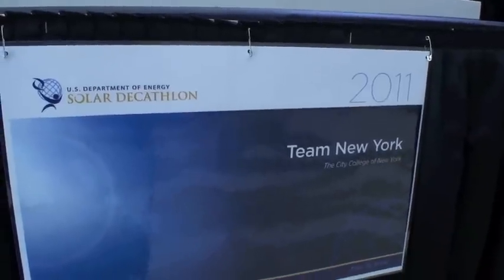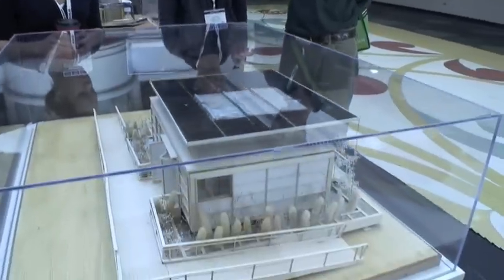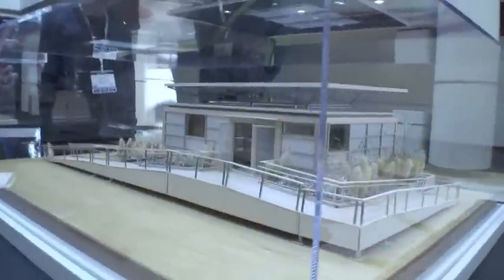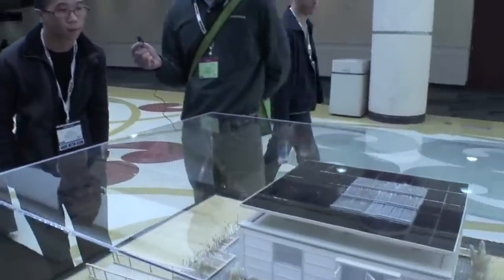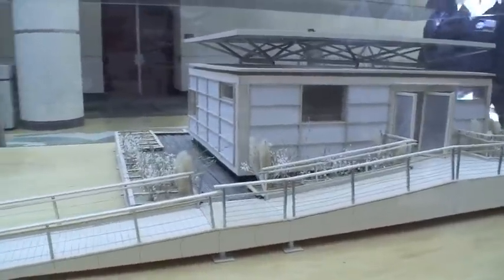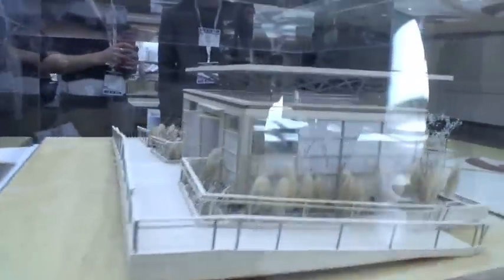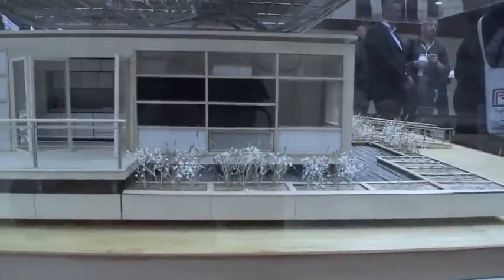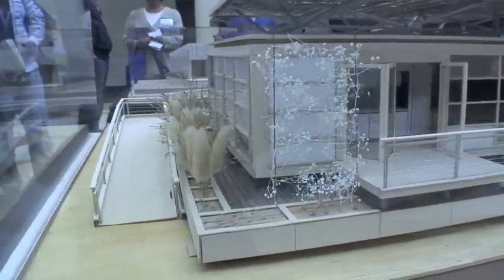2011 Solar Decathlon: Team New York